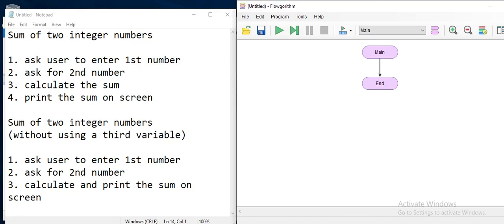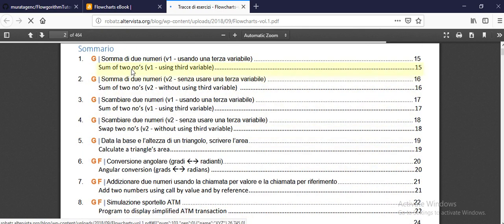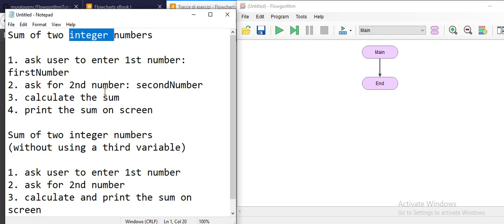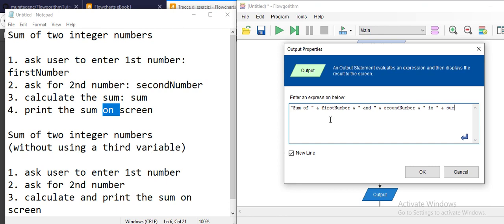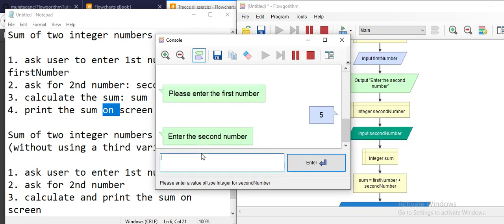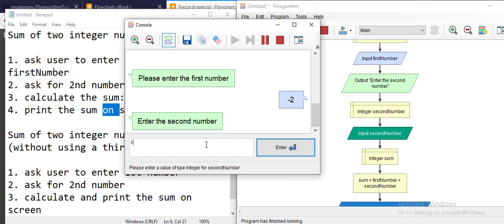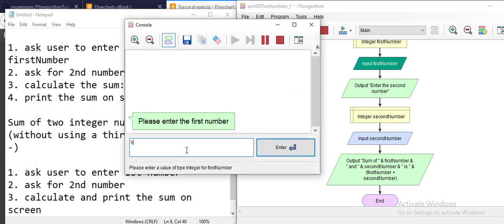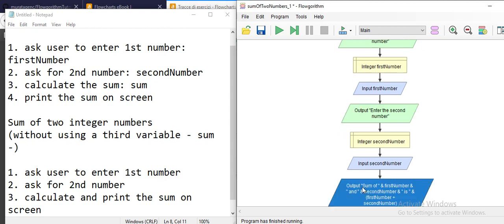Flowgorithm 2.20 Tutorial #12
Example: Sum of Two Integer Numbers